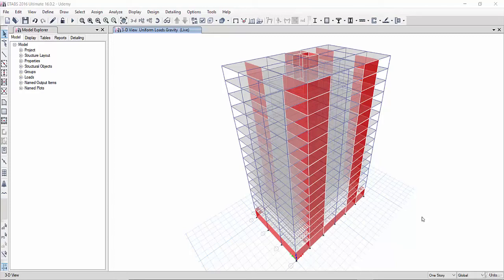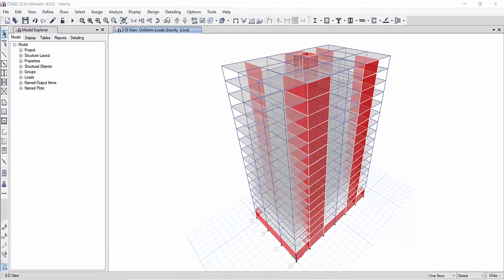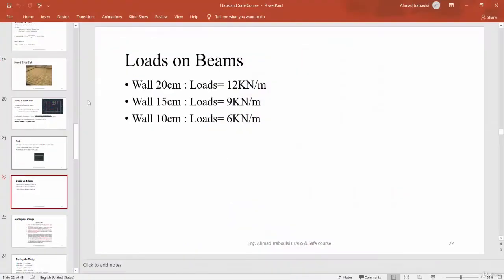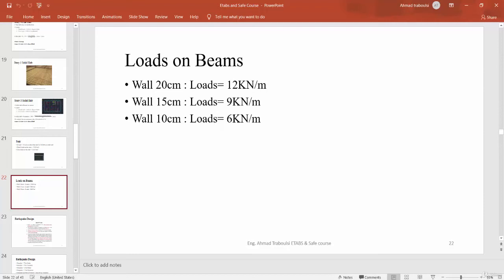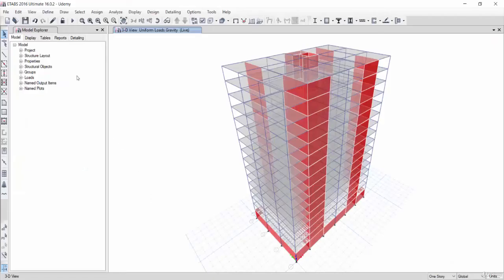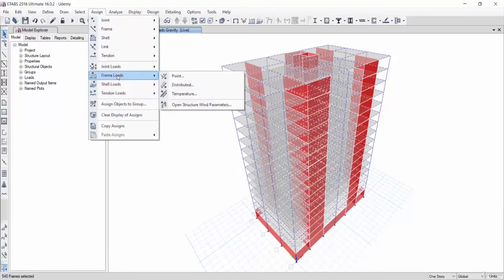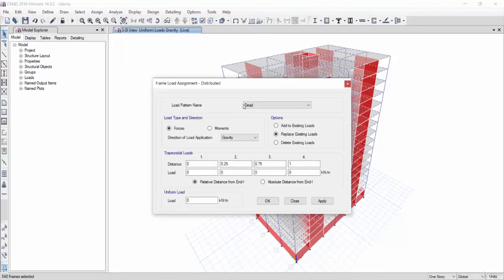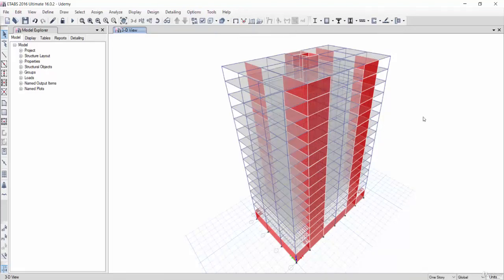ETABS CIVIL ENGINEERING SOFTWARE ETABS 14. Loads on the beams